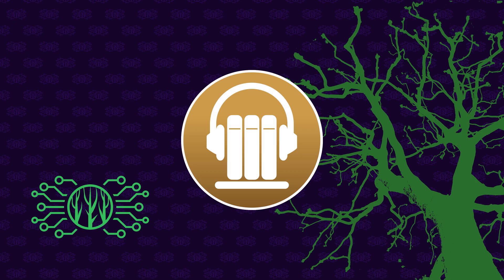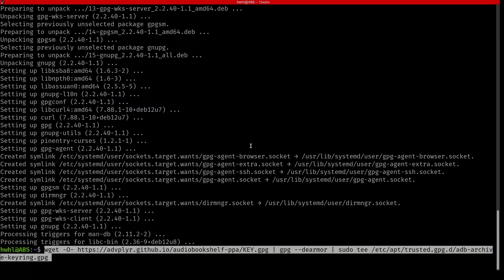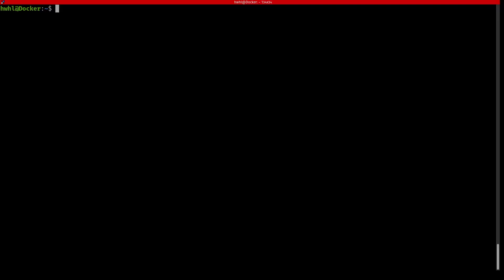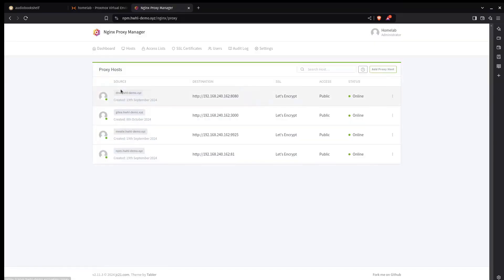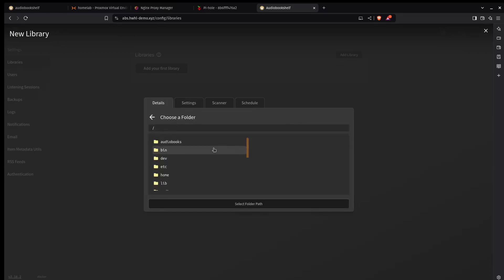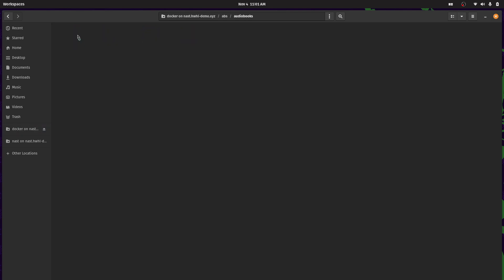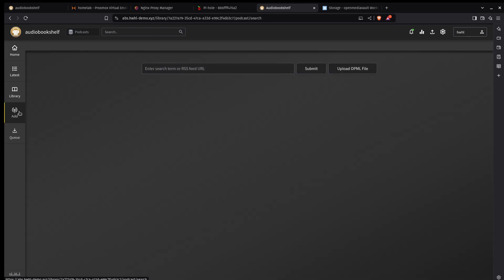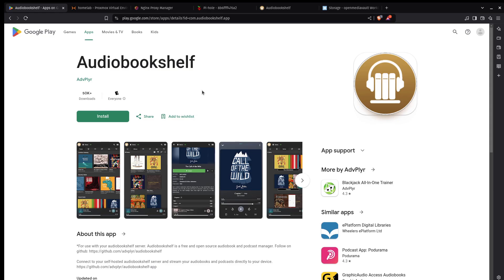Audiobookshelf is amazing!!! And you can self host it.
Audiobookshelf is an audio management platform for audio books and podcasts. I show how to install it on a debian host and docker.

I don't have an article for this yet but visit my